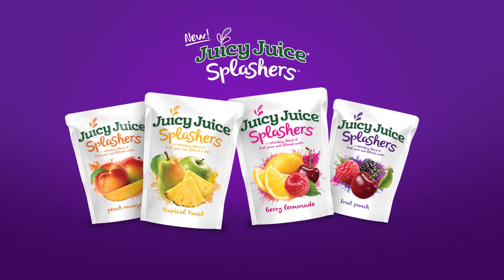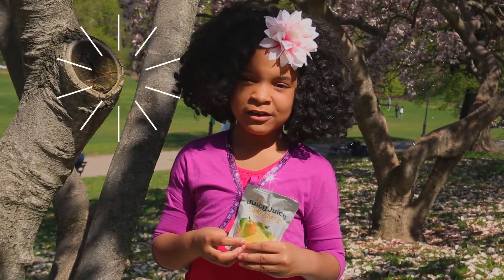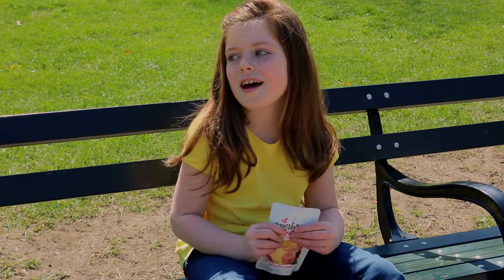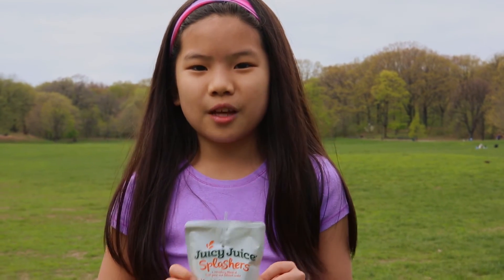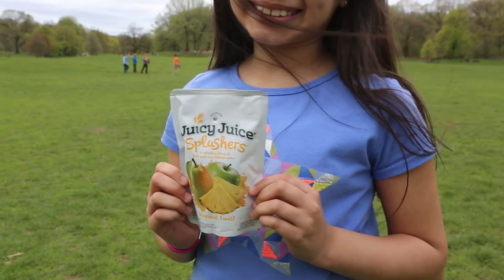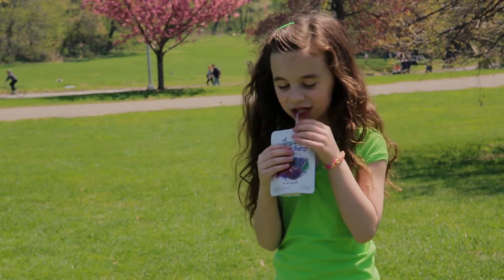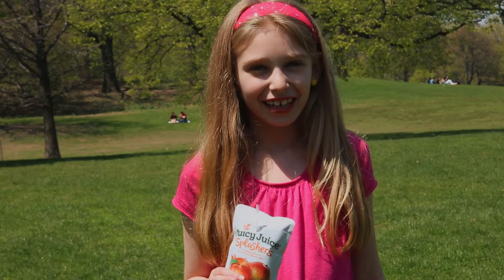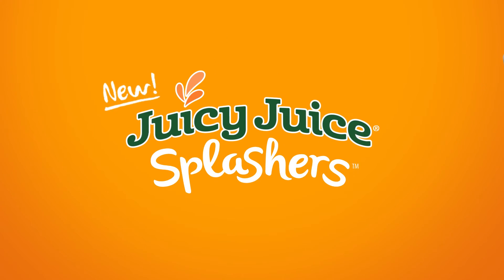Juicy Juice Splashers Testimonials